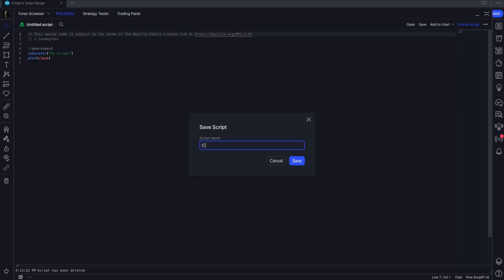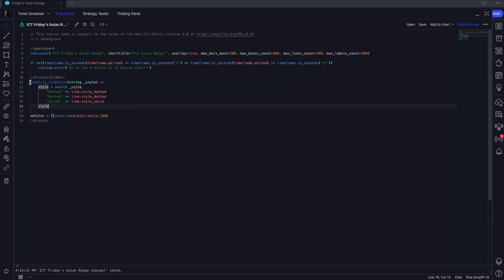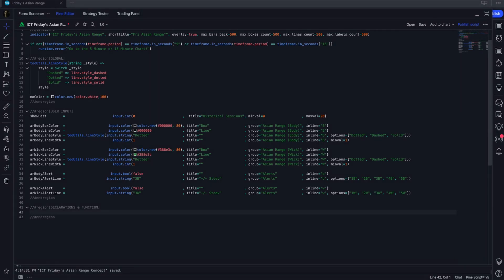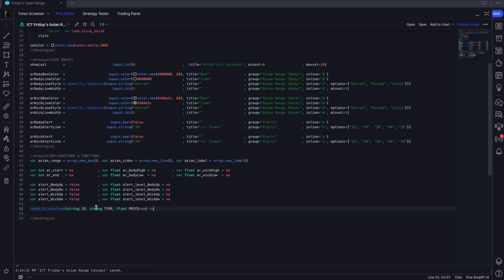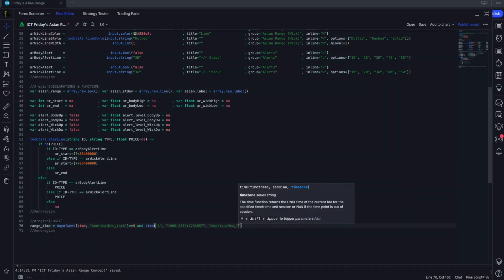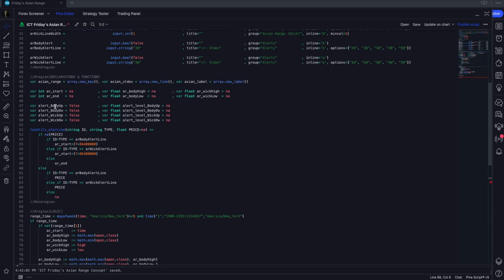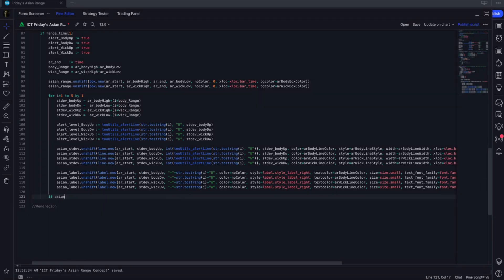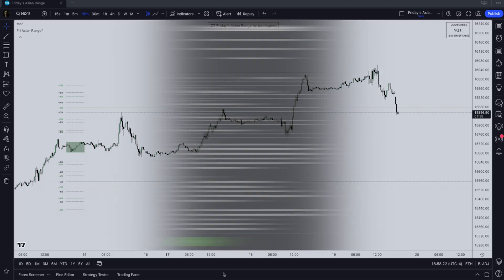ICT Pinescript Tutorial – Friday's Asian Range Concept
Welcome to an immersive code-through where I dive into ICT's Friday Asian Range. We will dissect the concept and program it to have it ready on demand in Tradingview.

Gain access to the Free and Open-Source Script!

Dive deeper into the original teaching of this powerful concept directly from the Source:

Let's start coding!